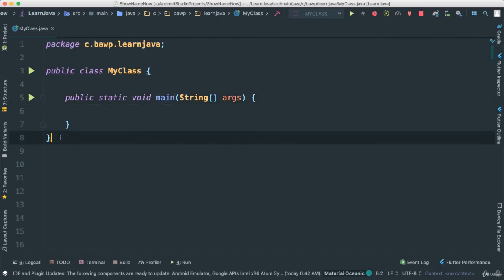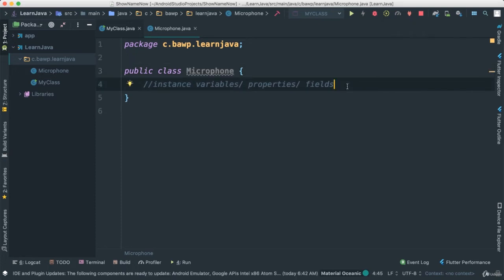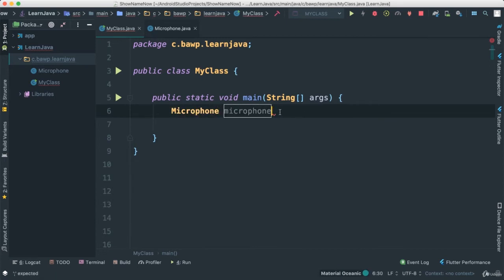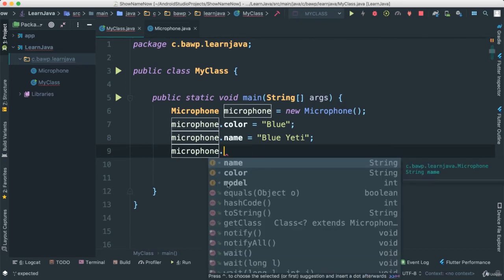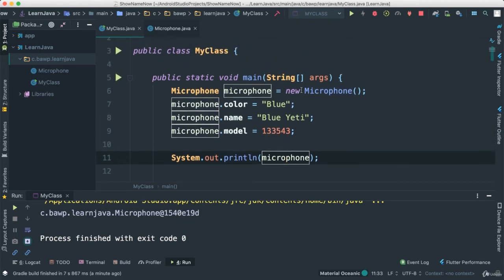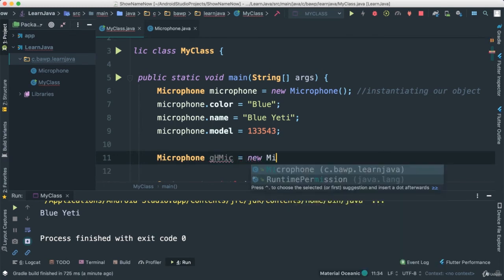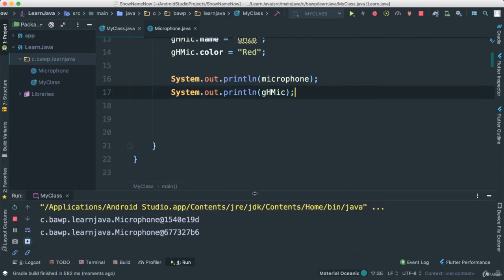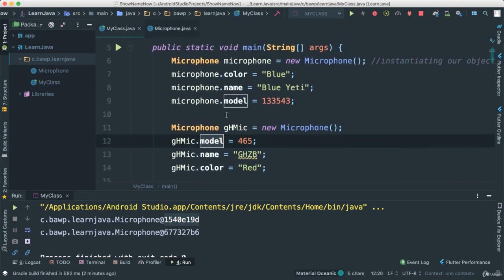video 25 Creating your First Java Class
android for beginners